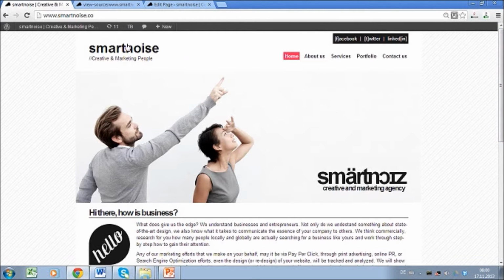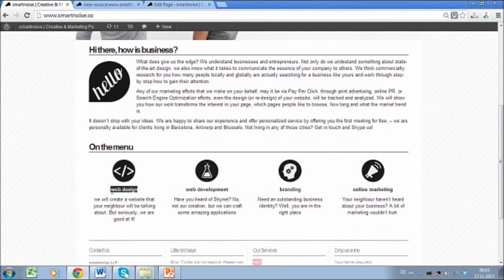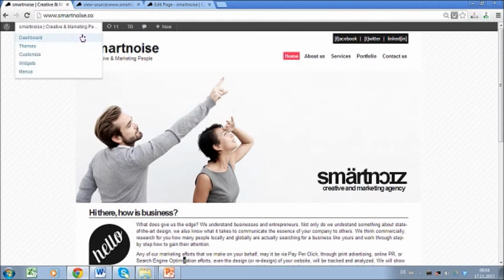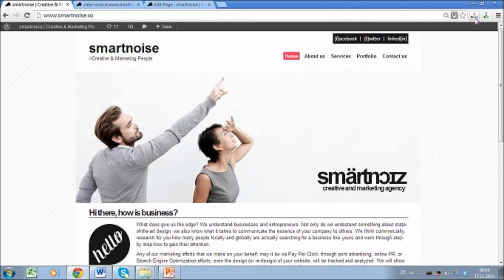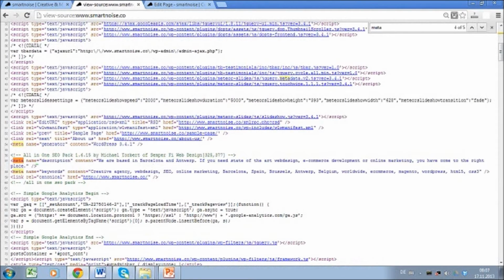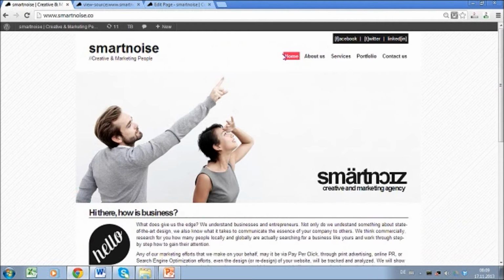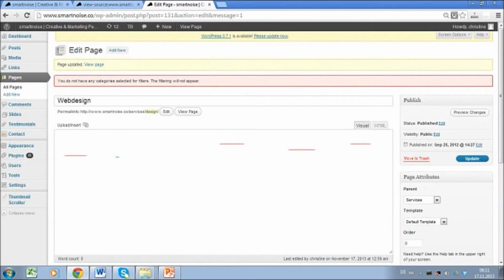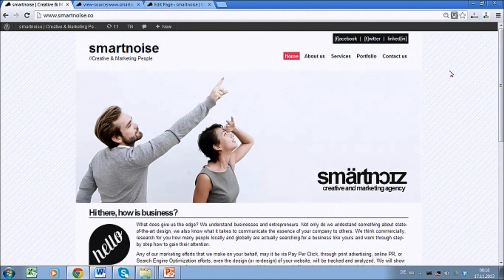SEO Tutorial - How to use keywords internally on your website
Hi folks,

here an example how to use keywords internally on your website.
Note that for this purpose we only focused on the homepage, some words such as meta-tags and sitemaps are mentioned. For further clarification we intend to create further tutorials.

Hubert and Christine
from smartnoise LLP, the creative agency